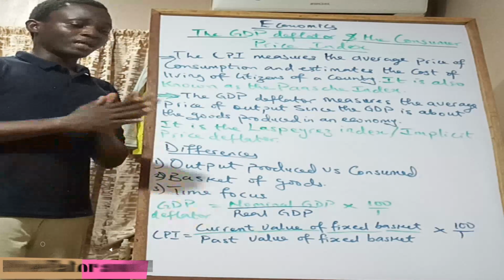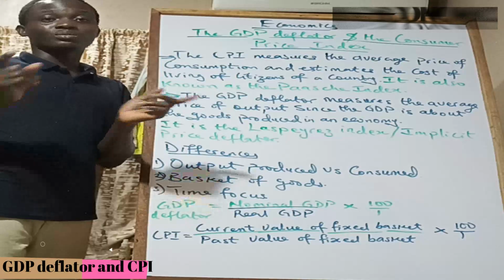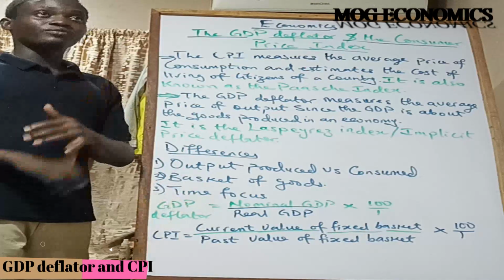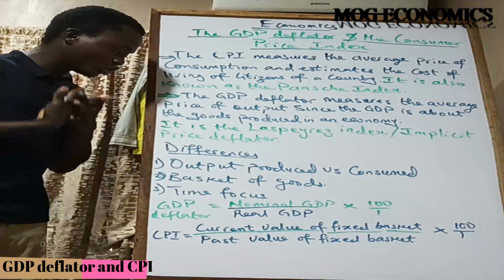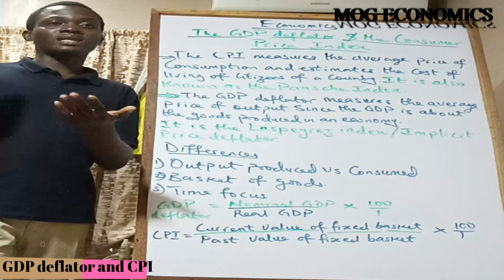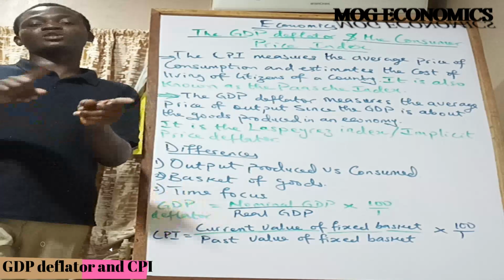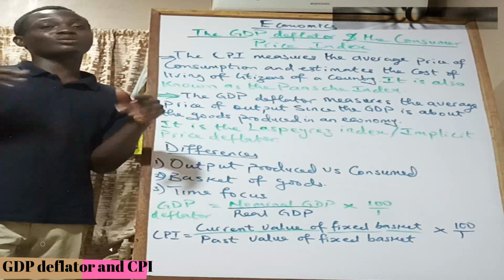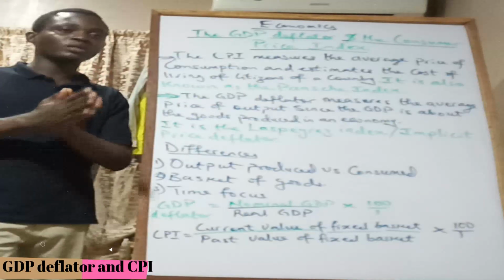CPI vs GDP deflator